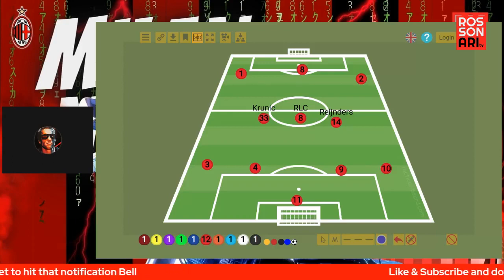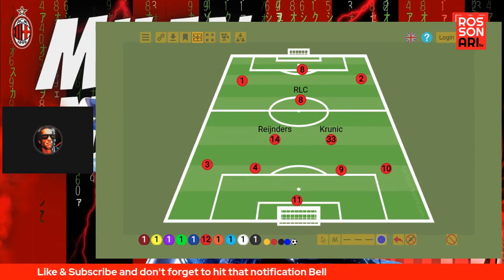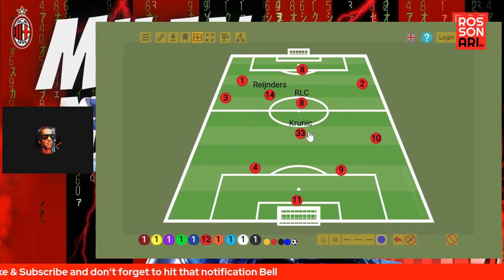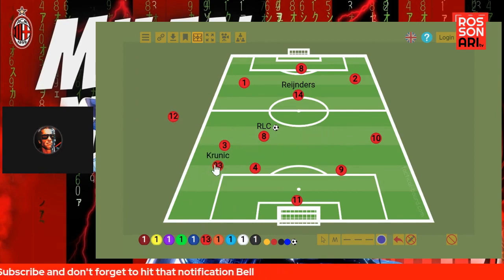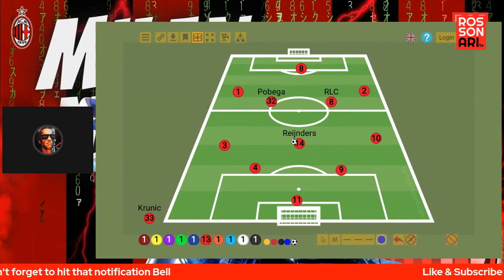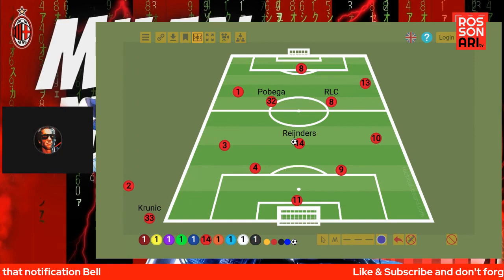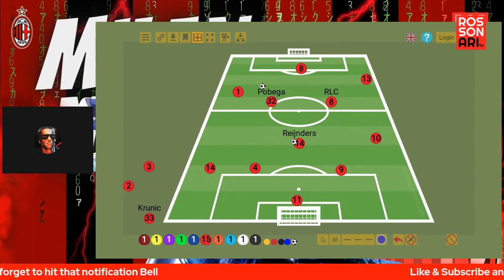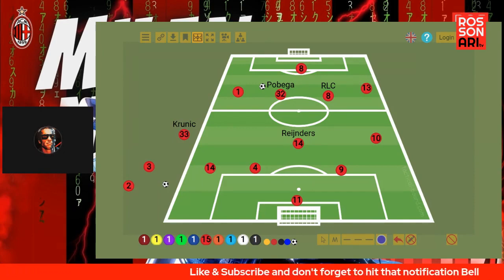TACTICS & SOLUTIONS // MIDFIELD TRIAL AND ERROR, HERE WE GO !!! // BARCELONA MILAN 0 1 WAS A MESS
RossonARI TV goes through the daily Milan reports and current events surrounding the Milan universe.